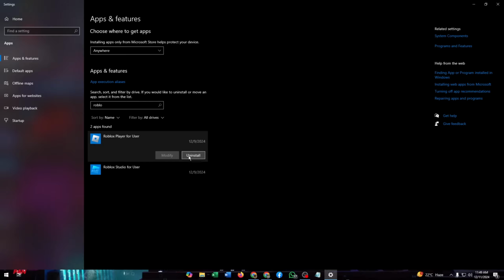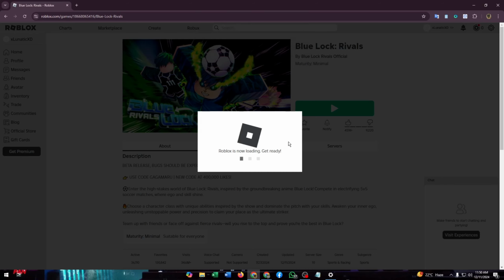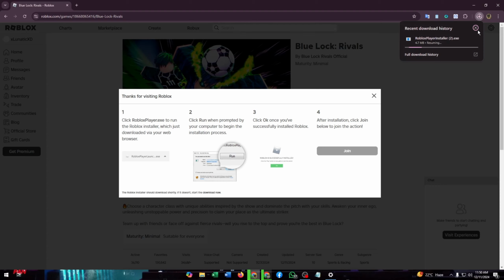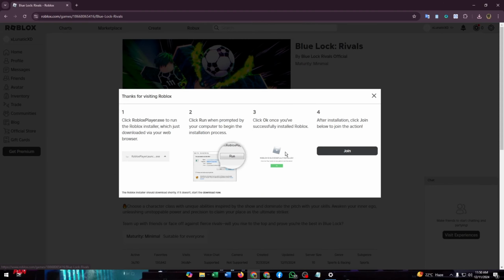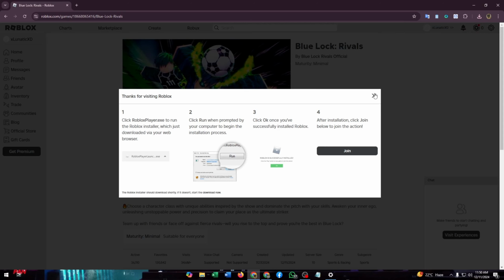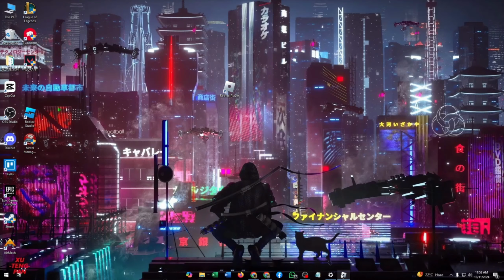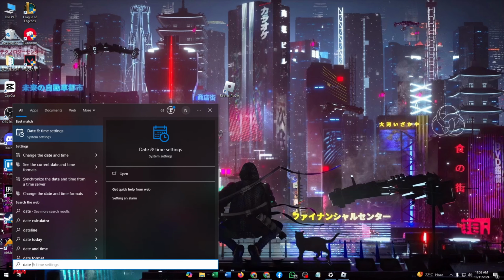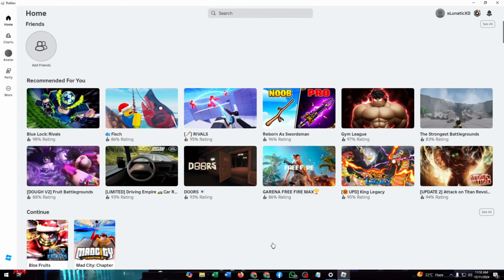How To Update Roblox On Pc (Full Guide)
How To Update Roblox On Pc : "Is your Roblox outdated? 🖥️ Follow this step-by-step guide to update Roblox on your PC quickly and easily. Watch now and get back to gaming with the latest features!"